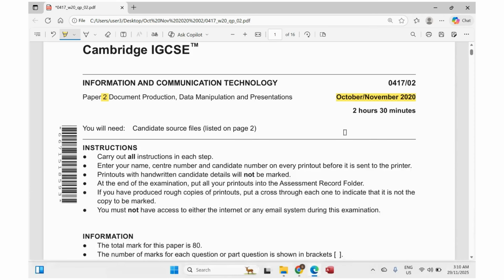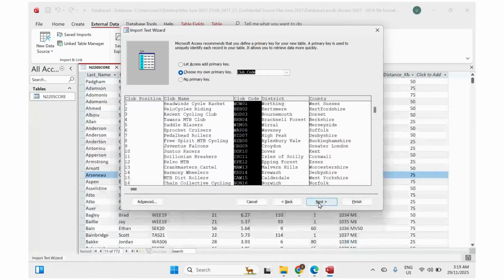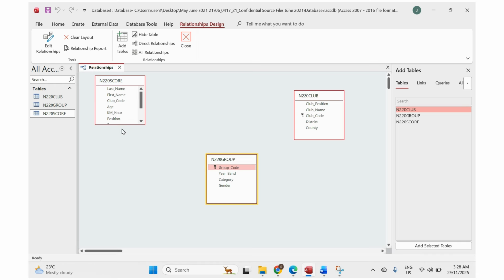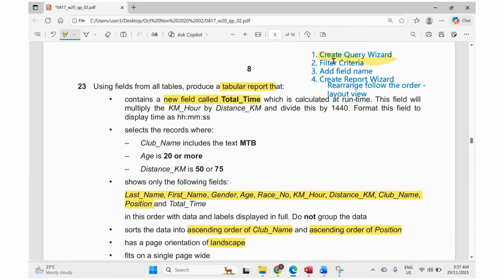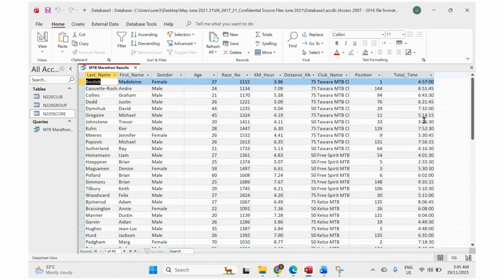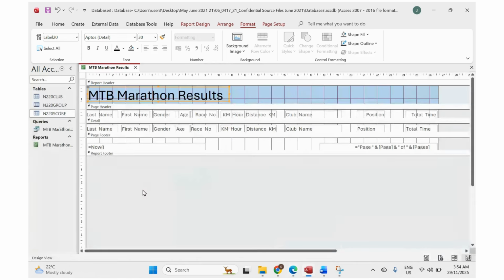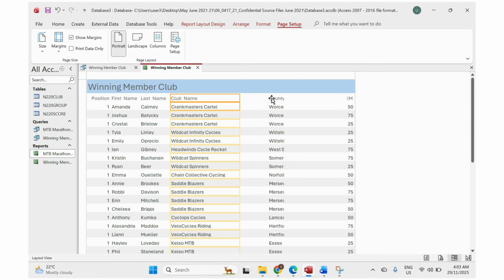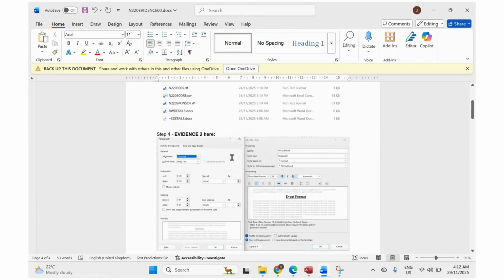Oct Nov 2020 02 Access Database